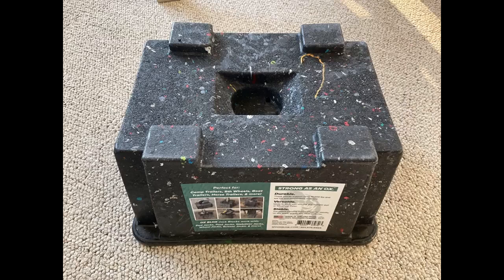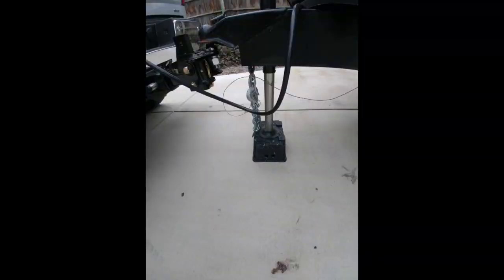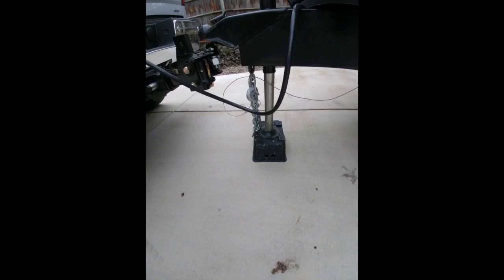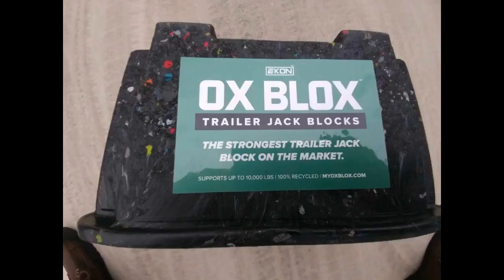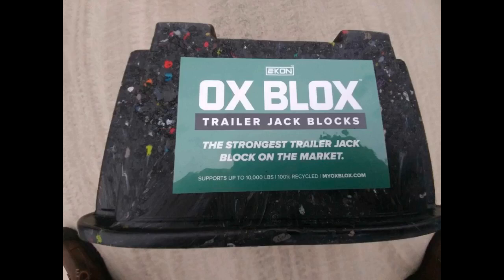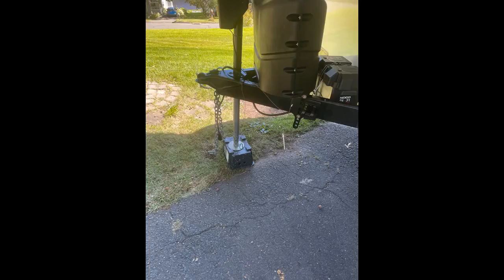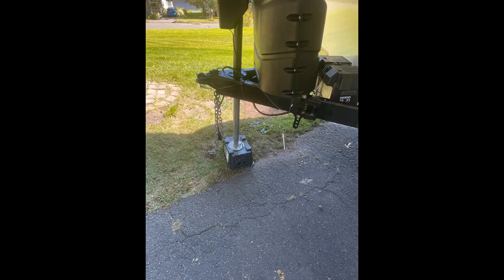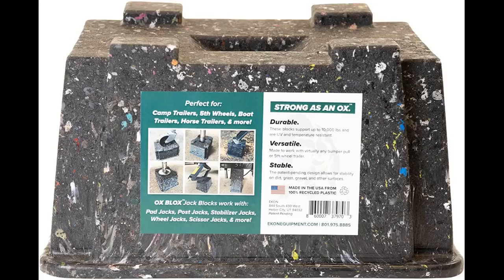OX BLOX Trailer Jack Review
OX BLOX Trailer Jack Block   RV and Camper Blocks for Any Tongue Jack